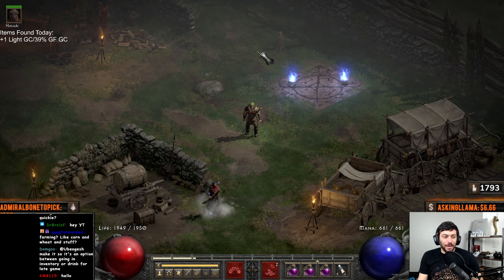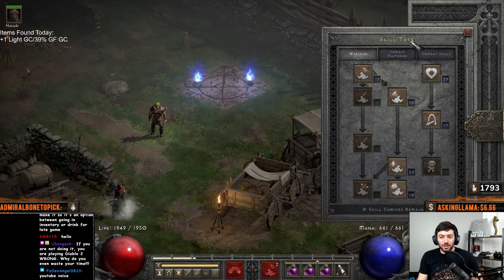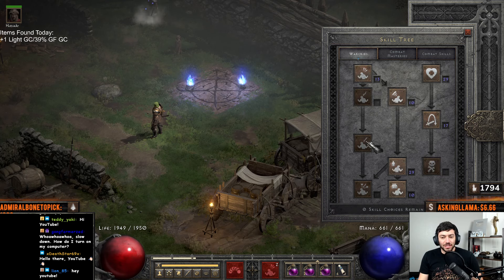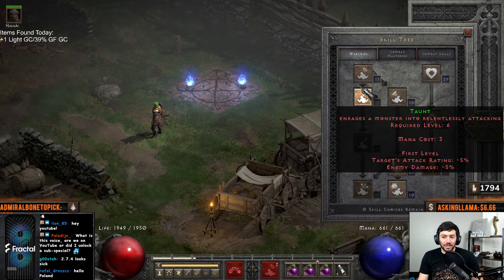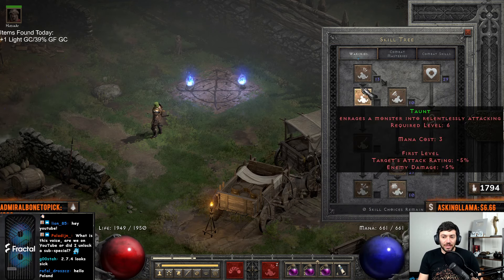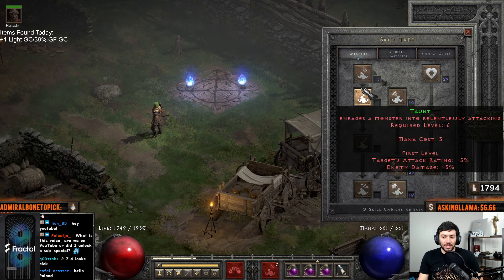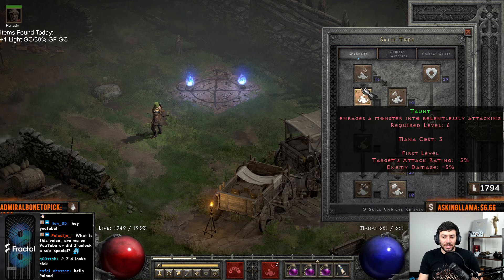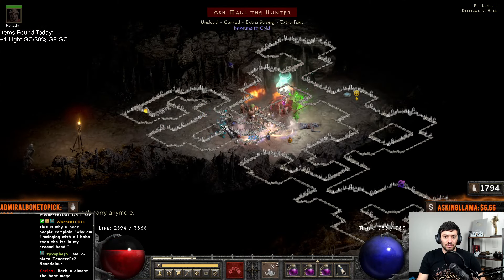How To Build your own Berserk Magic Find Barbarian! - Finally Getting ours setup in SP